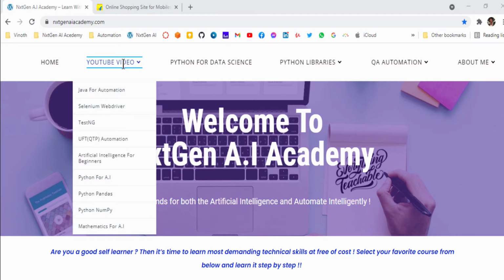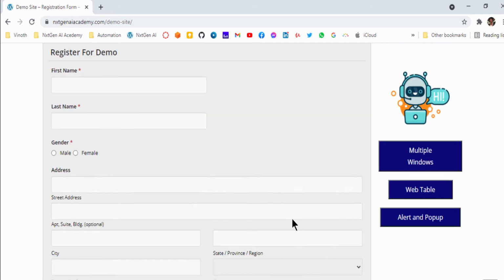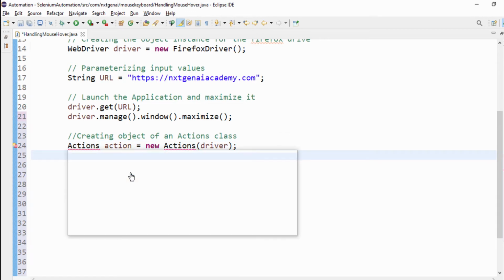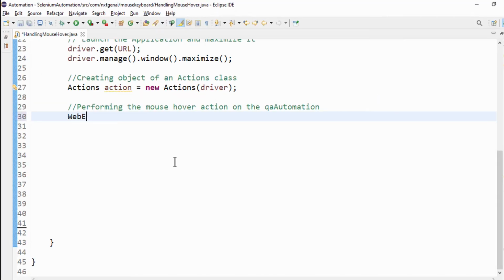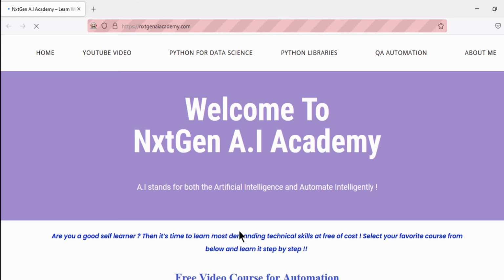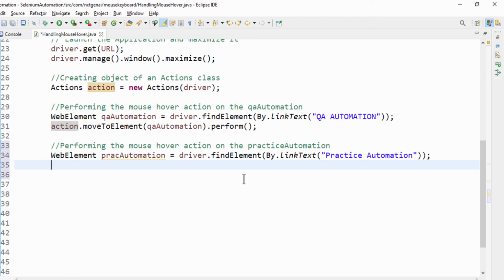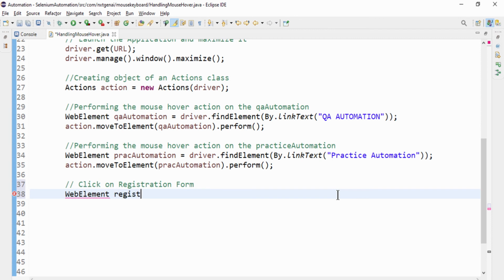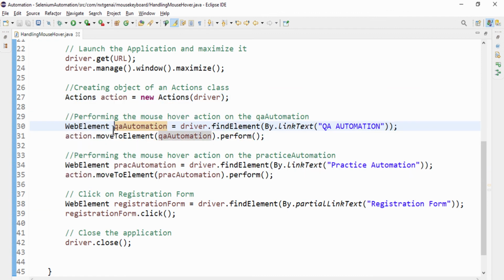Selenium Tutorials for Beginners : 28. How to perform Mouse Hover?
Regards,
Vinoth Rathinam